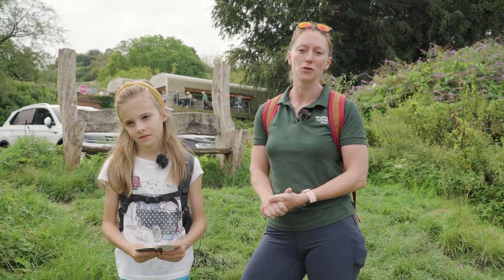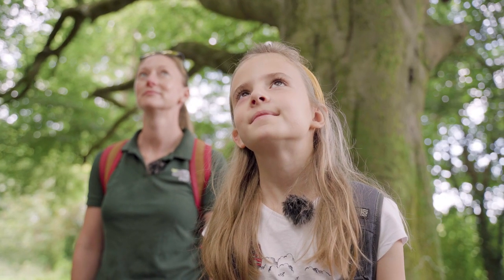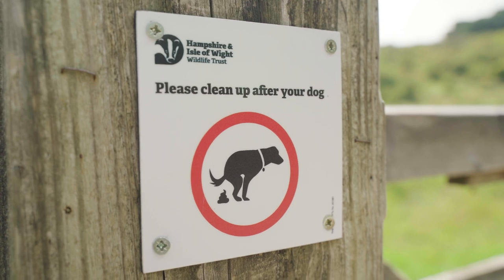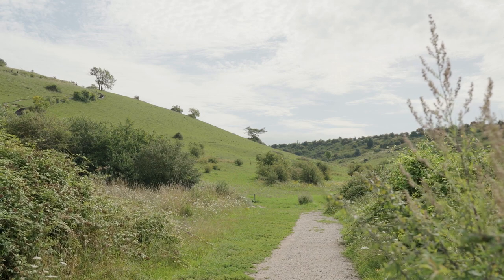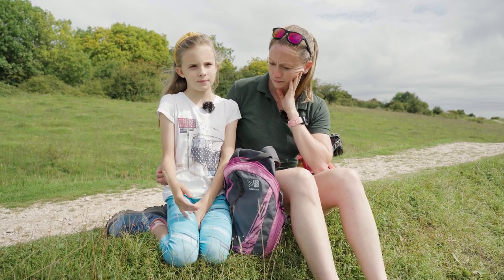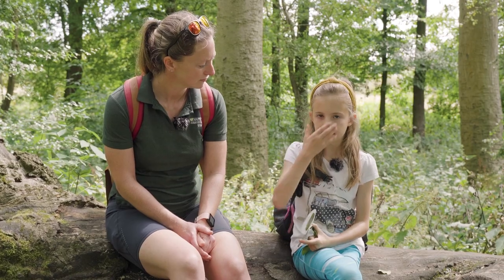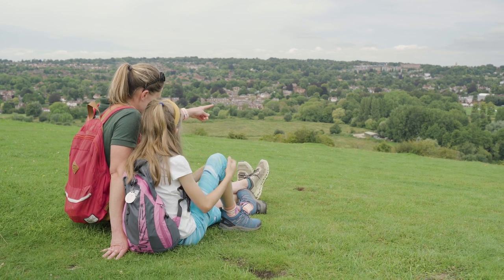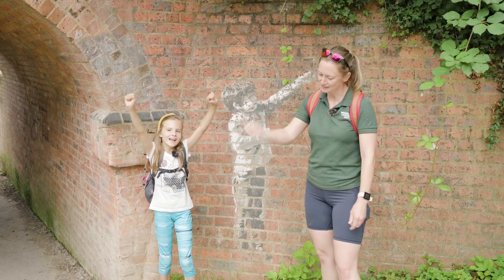Climb St. Catherine’s Hill & discover views across Winchester | Hidden Walks of Hampshire #7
In this episode of Hidden Walks of Hampshire, join Gemma and her niece Dulcie as they explore the picturesque landscape of St. Catherine's Hill, a chalk downland hill on the outskirts of Winchester. Experience the beauty of the local wildlife and uncover hidden gems on this delightful walking tour – perfect for a family adventure!

We would like to extend our thanks to the Hampshire & Isle of Wight Wildlife Trust who manage this beautiful natural setting. St. Catherine's Hill is managed by the Trust to make it a haven for both wildlife and visitors. For more information on how you can explore or support this incredible area, visit [Hampshire & Isle of Wight Wildlife Trust]

Follow the HampshireCountrysideService
About Hampshire Countryside Service
We're here to protect and develop Hampshire's Countryside. We’re in charge of the seven country parks across the county. Whether it’s the improvements we’ve made to public paths, showcasing local events or information about Hampshire’s many areas of natural beauty our YouTube channel can help you make the most of your countryside.

About Manor Farm
A historic working farm set in a scenic landscape of farmland and ancient woodland on the banks of the River Hamble. Come to the farm to meet the animals, feed the ducks and the chickens, watch the farmer milk the cow, experience what life on a farm was like in the early 1900s in our historic farmhouse, and take part in a lesson in our Victorian schoolroom.

About Queen Elizabeth Country Park
Hampshire's largest Country Park, over 600 hectares of land located within the South Downs National Park. Home to some of the best mountain bike trails in Hampshire.

About Royal Victoria Country Park
This historic country park in Netley, Southampton is home to The Chapel which brings to life the rich history of the military hospital that once dominated the site of the Royal Victoria Country Park.

About Lepe Country Park
Located on the edge of the New Forest and with stunning views from Hurst Castle to Portsmouth’s Spinnaker Tower, watch the windsurfers skimming the water, boats sailing out of the Beaulieu River or the ships coming into Southampton Water. Or why not Lepe back in time, and discover more about Lepe’s significance not only during World War 2 but also the Cold War, with a trip to our D-Day remains and our monitoring post.

About Staunton Country Park & Farm
A Country Park that offers the wildness of the countryside, historic landscapes and the enjoyments of an ornamental farm with a range of fantastic animals!

About Titchfield Haven National Nature Reserve
A nationally renowned nature reserve, a celebrated refuge for ducks, geese, wading birds, and the rare Avocet.

About River Hamble Country Park
Visit River Hamble Country Park for a walk by the river or through the woodlands, hire a BBQ site, have a picnic on the wide-open fields, let the children play on the play equipment, have a go at crabbing down on the pontoon, or grab a cuppa in Barnfield!